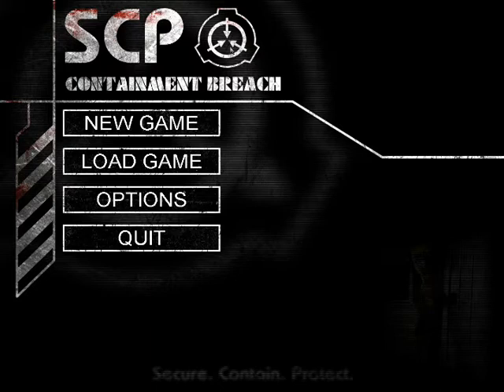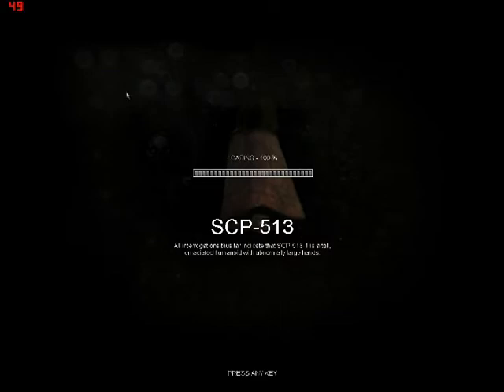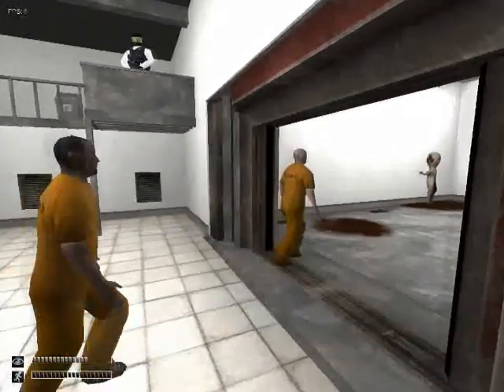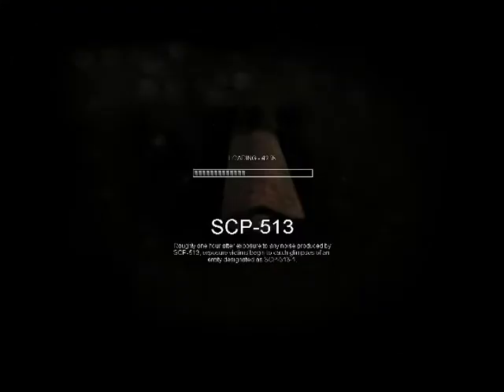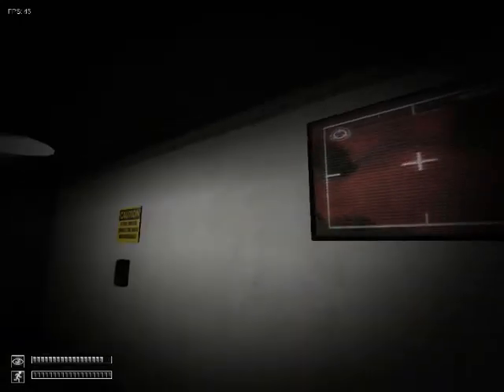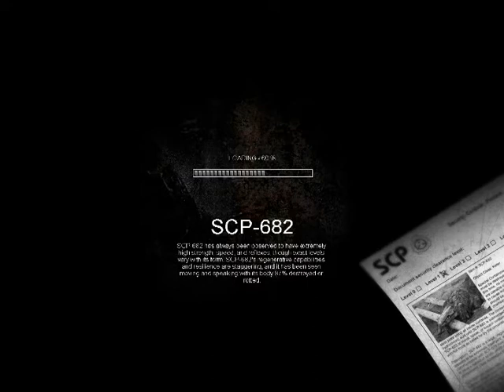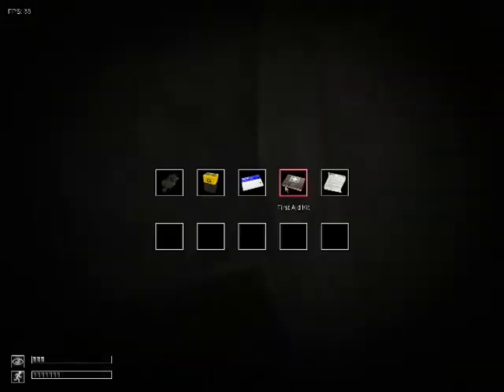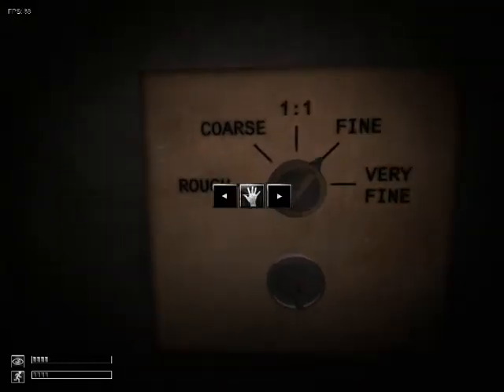SCP Containment Breach Playthrough 1 vO.6.5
I got really into this so i decided to make a video of me playing the game.
SCP-173 Teliporting statue that snaps necks when not in line of sight
SCP-106 Can walk through walls leaving corrosion on them and when attacking will send you to a pocket dominson
SCP-914 Changes items based on a gauge on it.